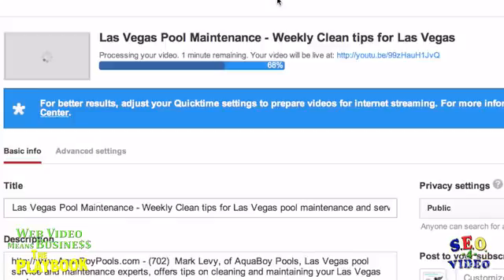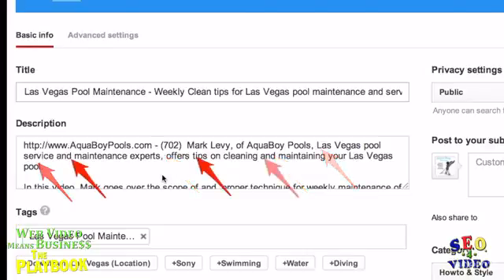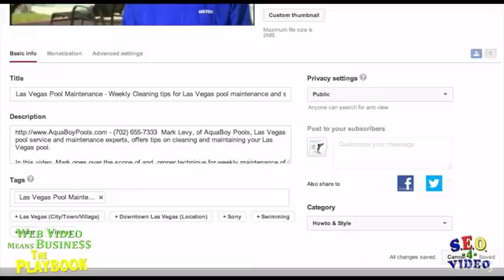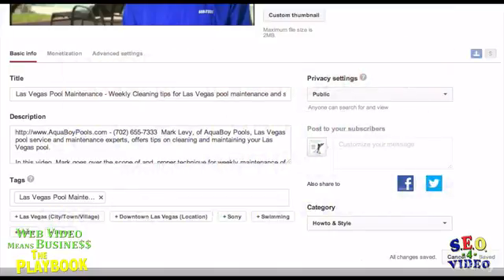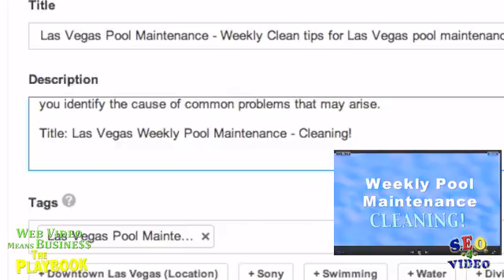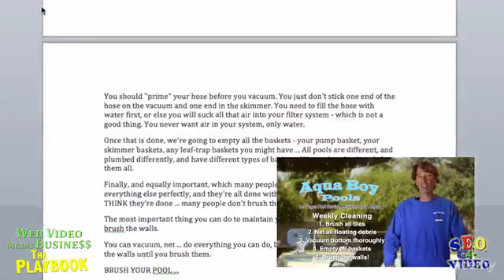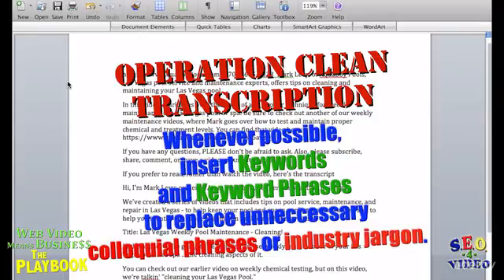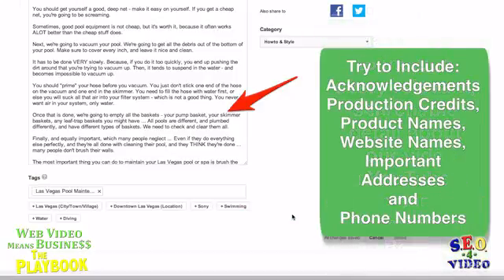012 Getting the most out of YouTubes Description Box